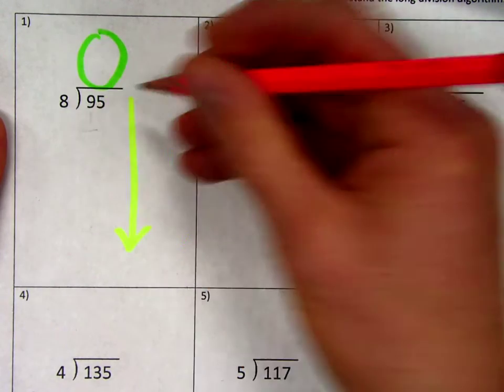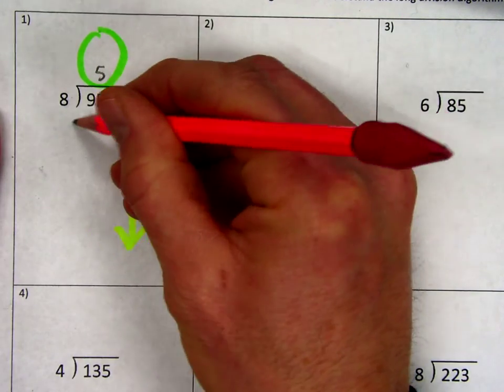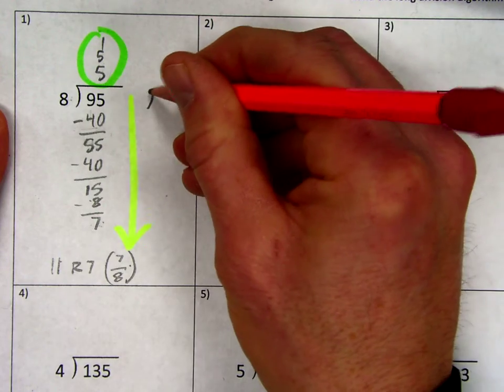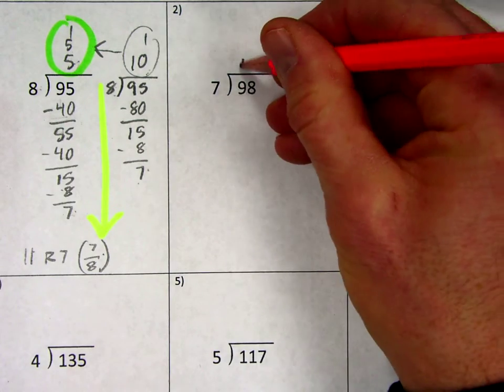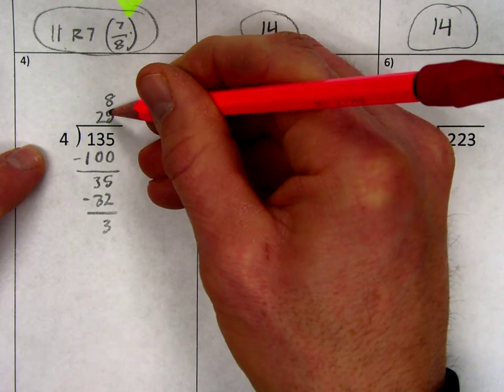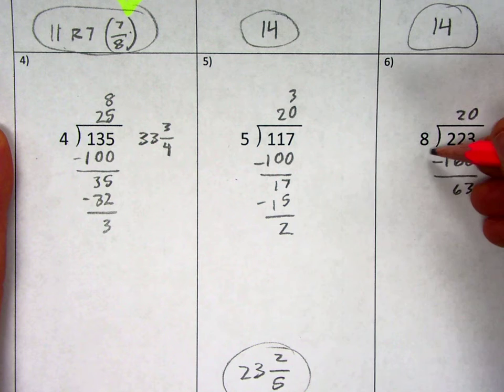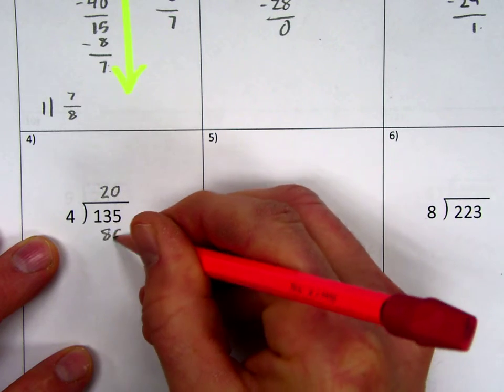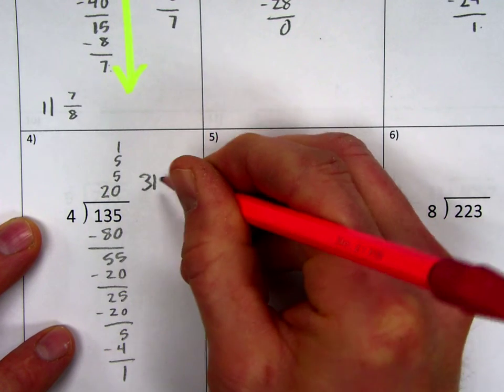More Division Expanded Algorithm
More examples of how the expanded algorithm for division works.  Keep in mind, this is just to teach that you solve towards the bottom of the algorithm, but record the answer at the top.  The standard, "long division" algorithm is the eventual goal.